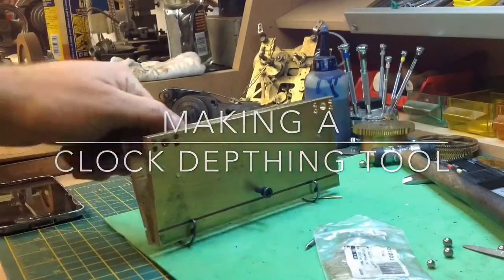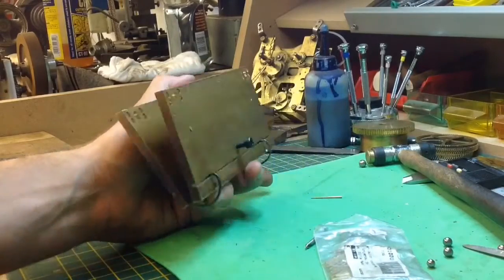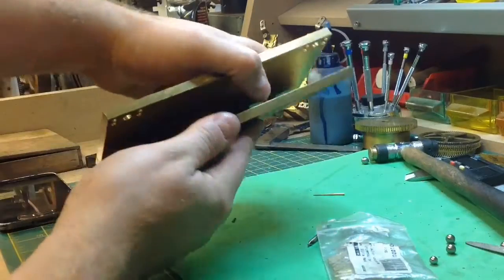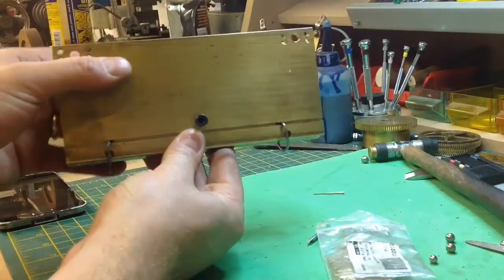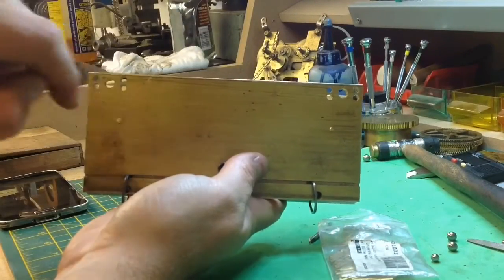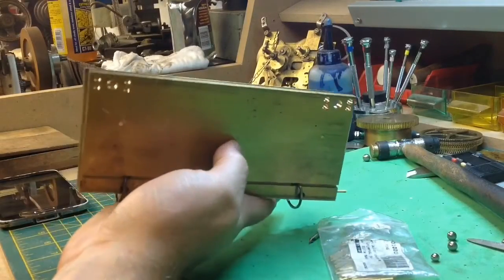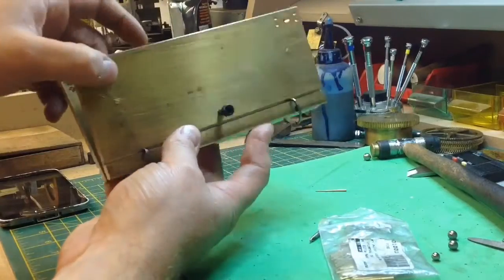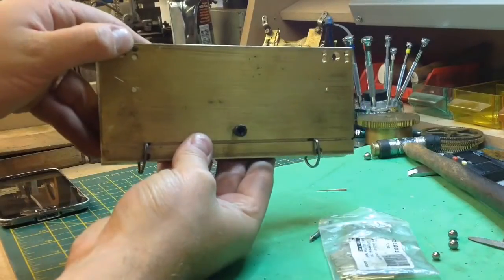Making a Clock Depthing Tool - preview of concept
Just the  first video of the clock Depthing tool design. Hopefully the full build video next week.